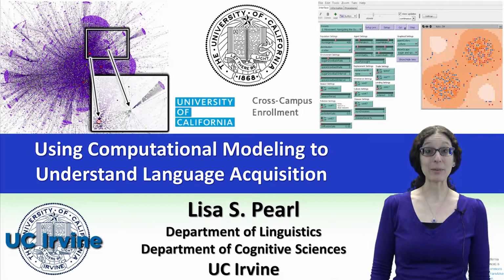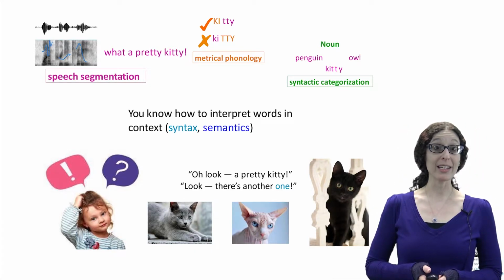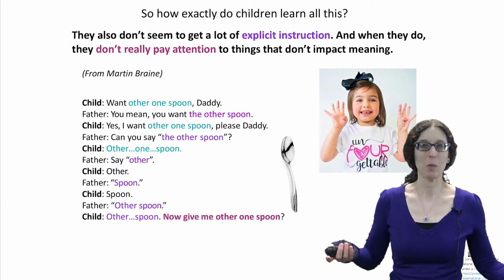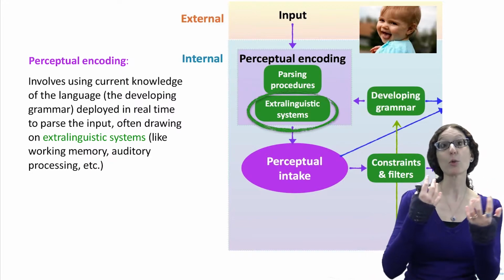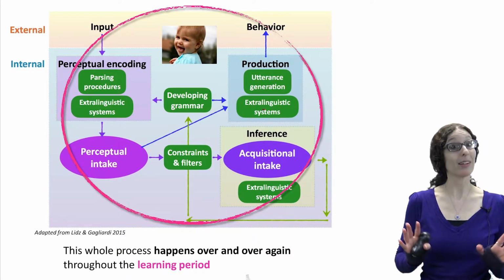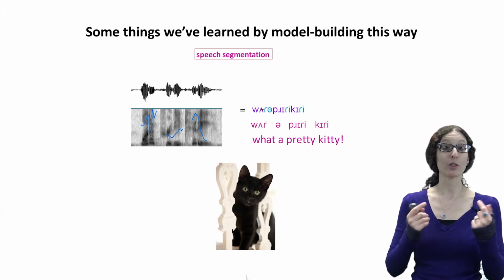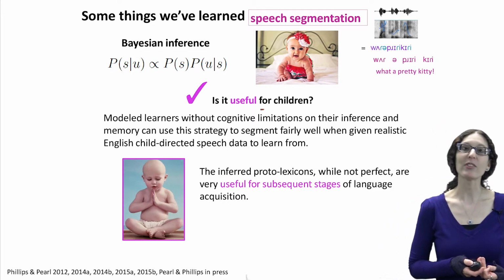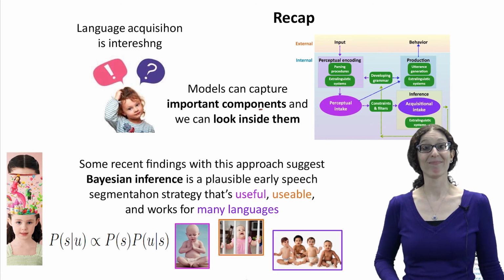UCCSS Pearl UCIrvine: Using Computational Models to Understanding Language Acquisition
This lecture is part of the University of California wide online course on Computational Social Science (UCCSS), produced with input from Professors from all 10 UC campuses and offered to UC students for credit since 2018. For more on this topic, see the open Online Specialization: